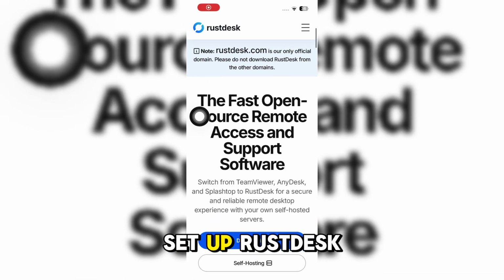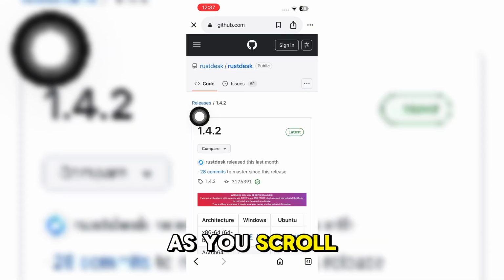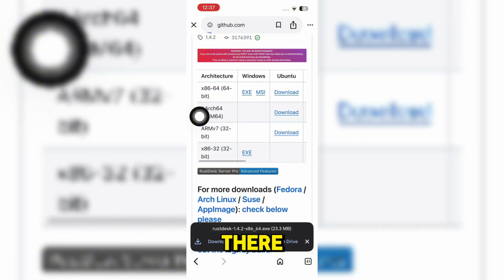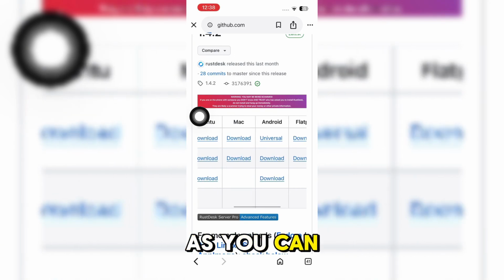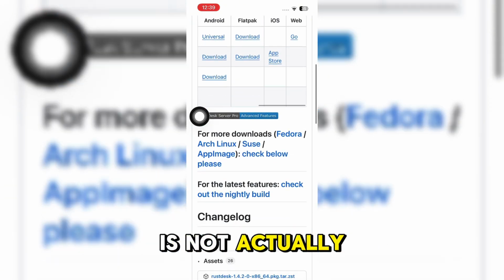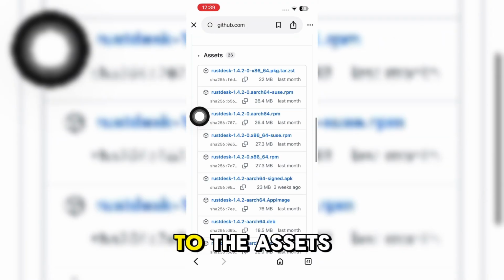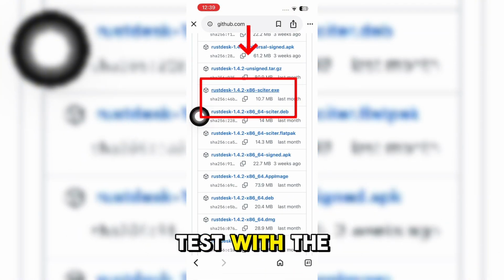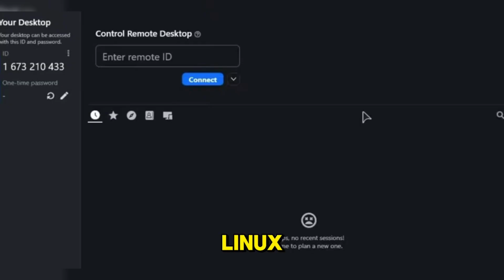How to Setup RustDesk Remote Desktop [Windows, macOS & Linux | Full Guide 2025]